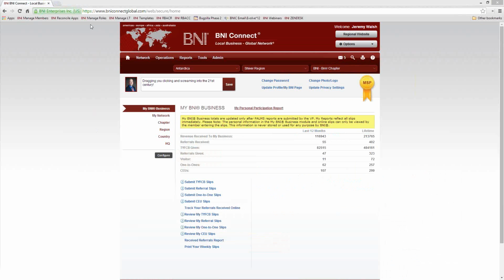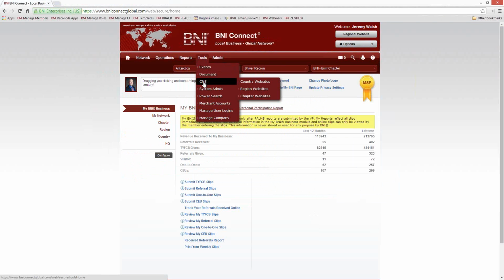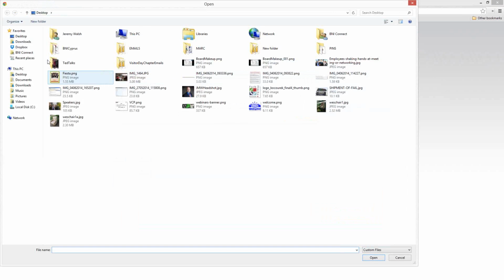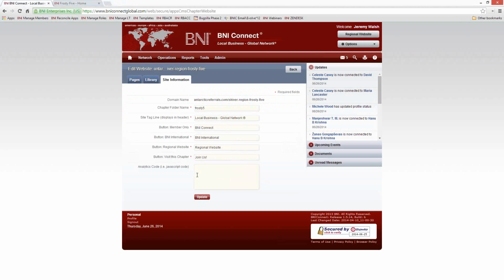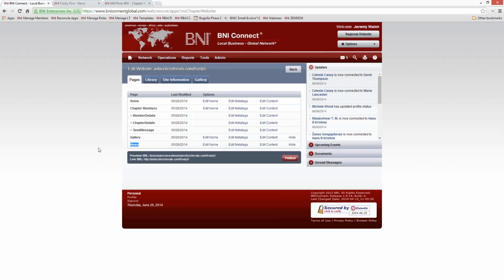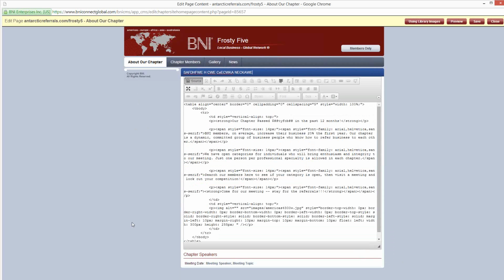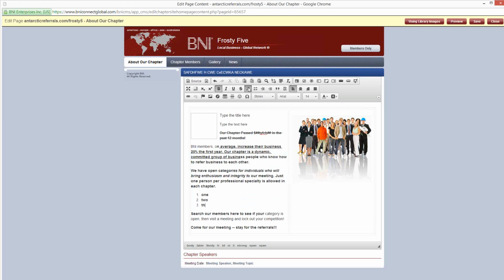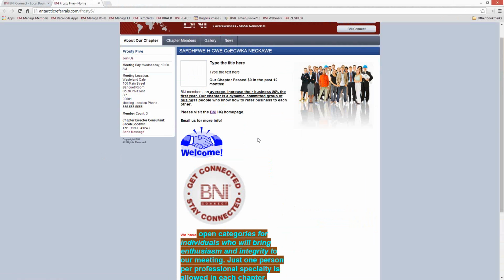BNI Connect-Maintaining Your Chapter Website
Topic:  BNI Connect: Maintaining Your Chapter Website
Length: 30 minutes + Q&A